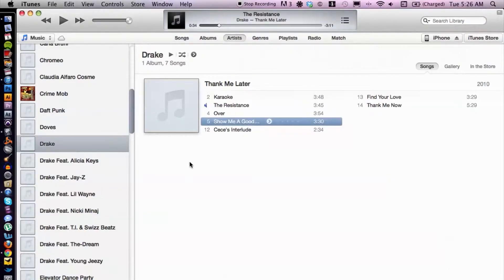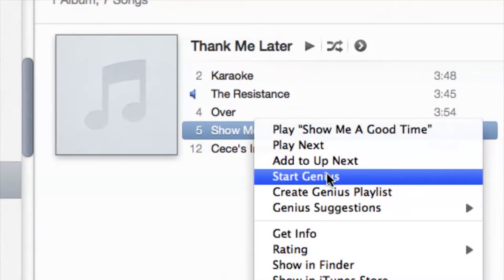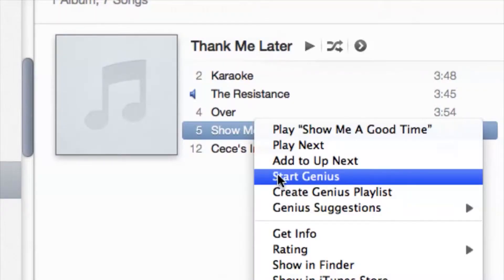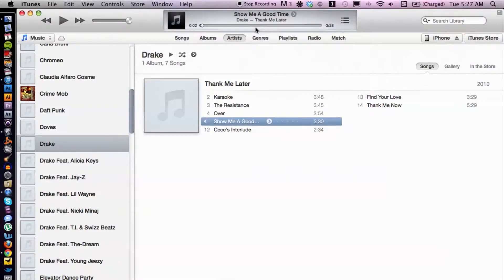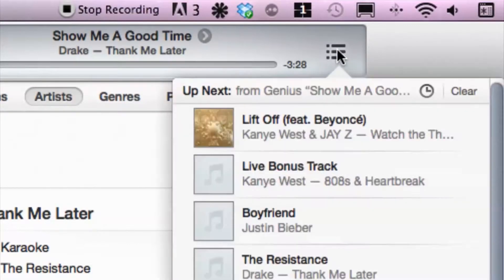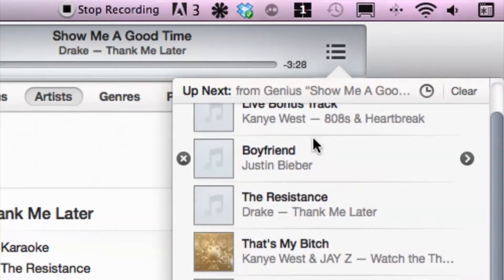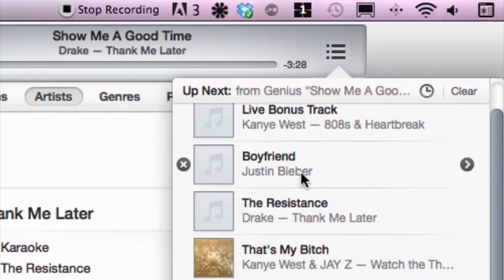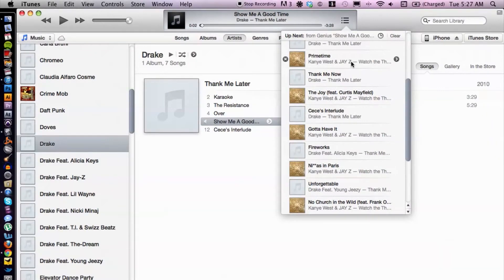How to Display Songs on the iTunes Genius Mix Playlist : iTunes Basics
Displaying songs on the iTunes Genius Mix playlist is something you can do with just a few quick taps of your mouse. Display songs on the iTunes Genius Mix playlist with help from an audio engineer with a degree in Audio Recording from California State University in this free video clip.

Series Description: Apple's iTunes is still one of the most widely-used music and media catalog programs in the world. Get tips on how to unlock the full potential of iTunes with help from an audio engineer with a degree in Audio Recording from California State University in this free video series.